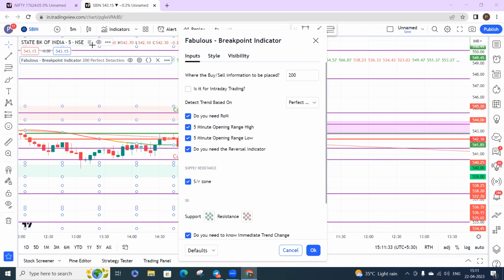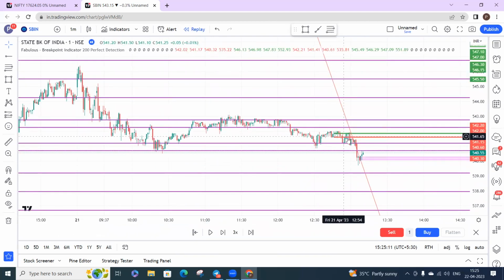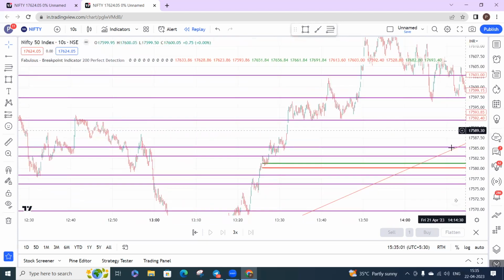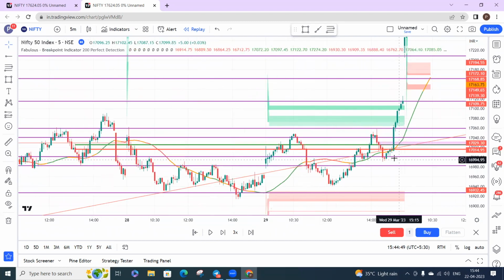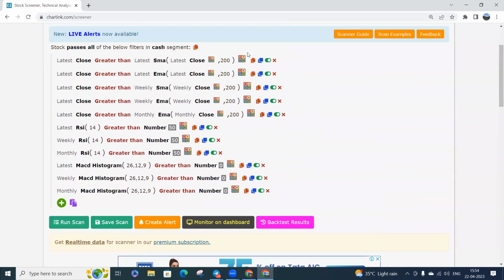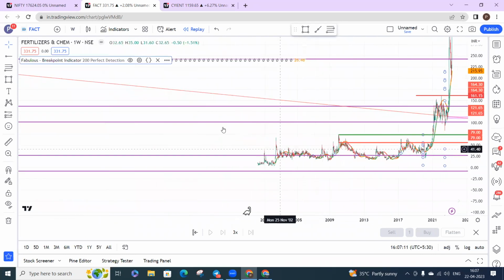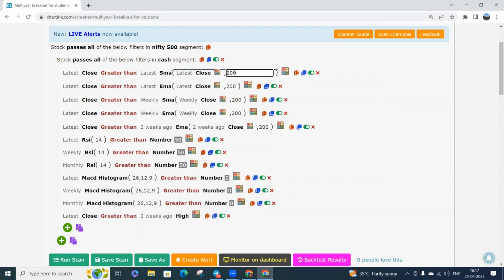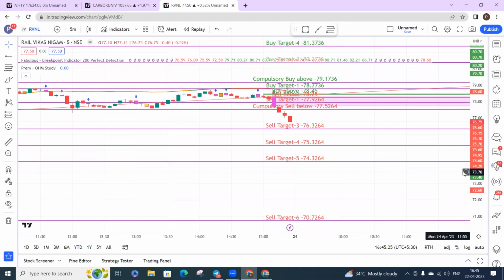fabulous indicator how to work video